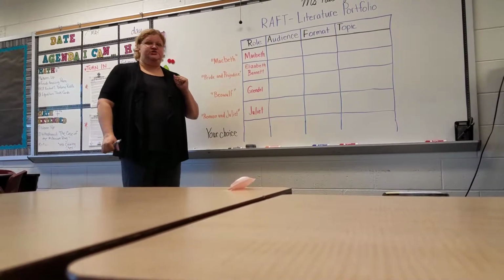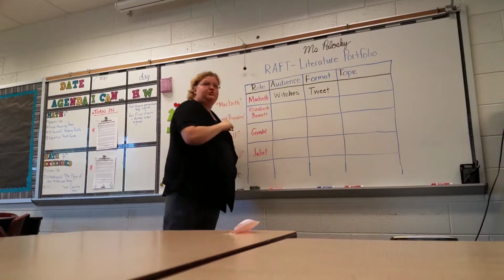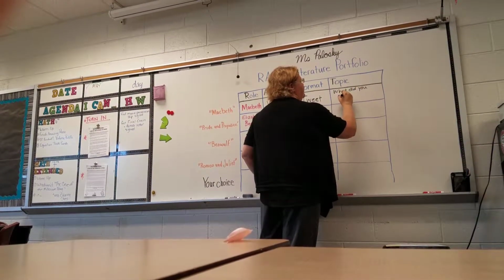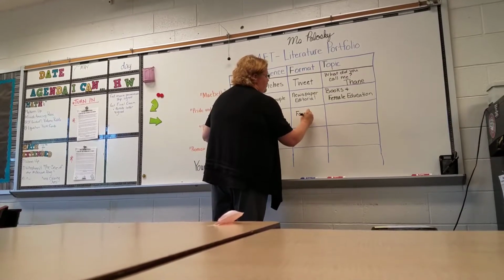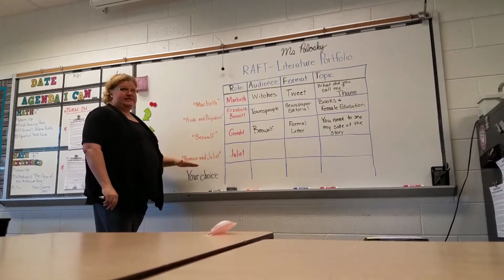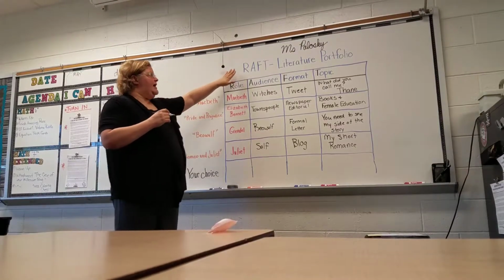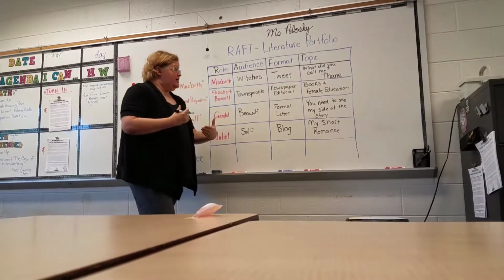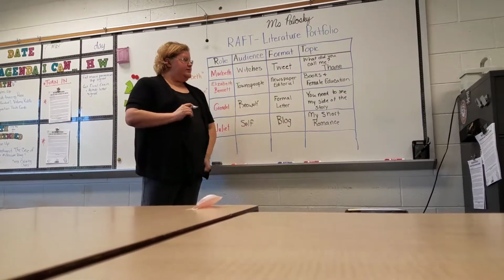RAFT Literature Lesson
Using RAFT to create writing portfolios